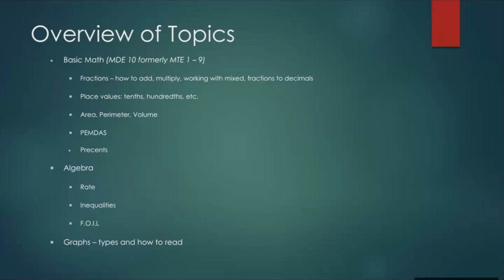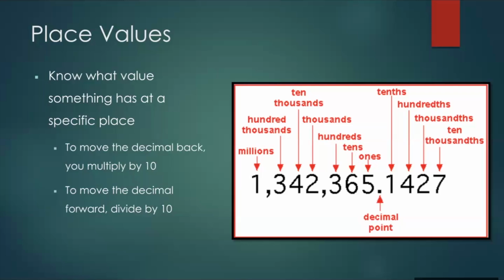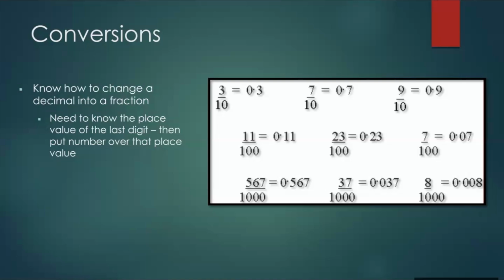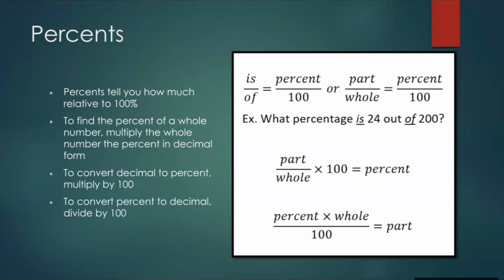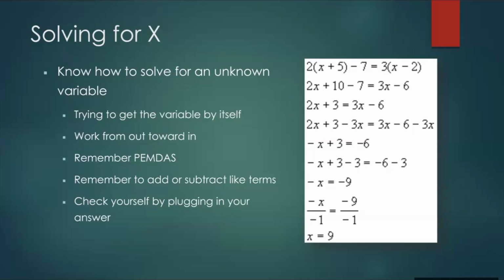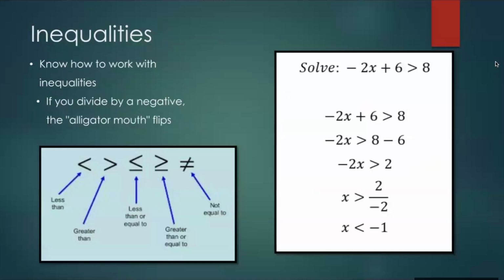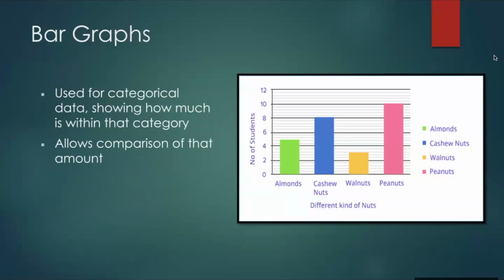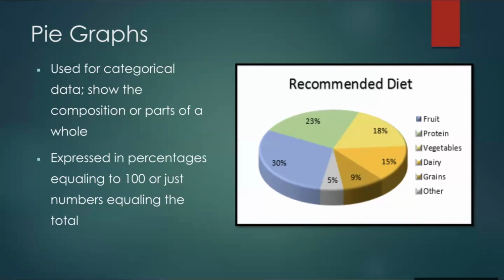TEAS Math Full Workshop